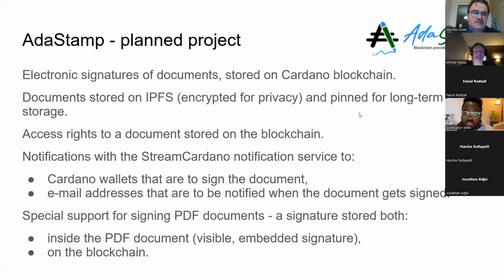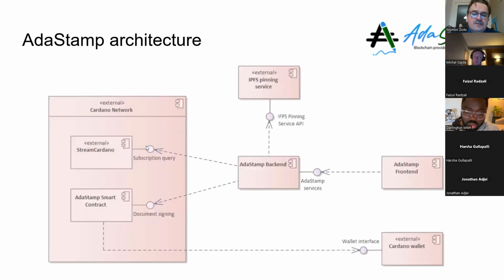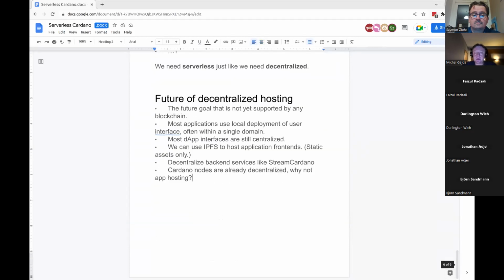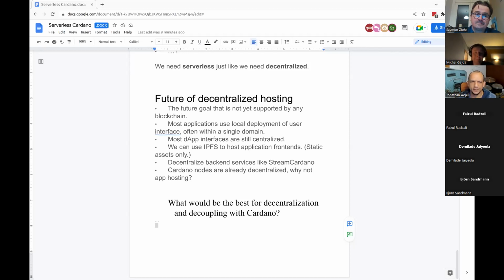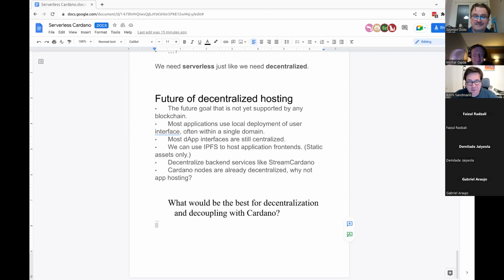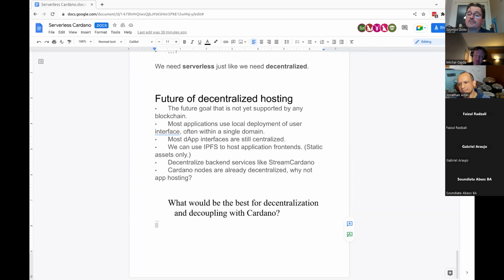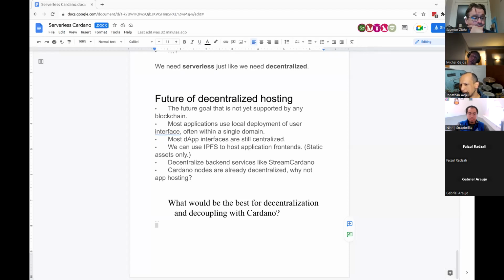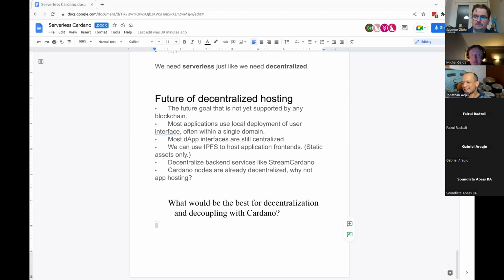Serverless for Cardano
StreamCardano is serverless infra for Cardano dApps. We also plan AdaStamp project based on StreamCardano platform, that will allow signing ToS, OpenId logins for dApps.